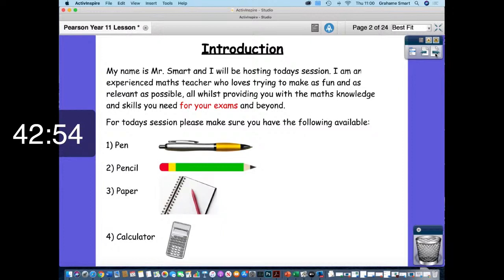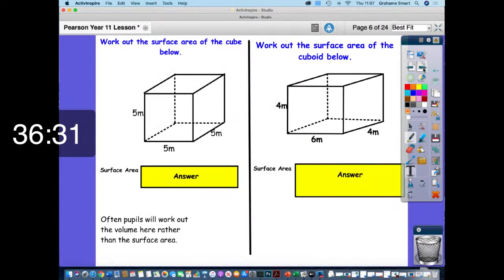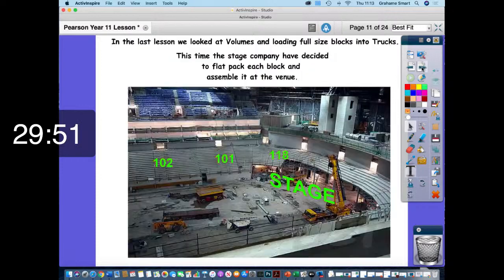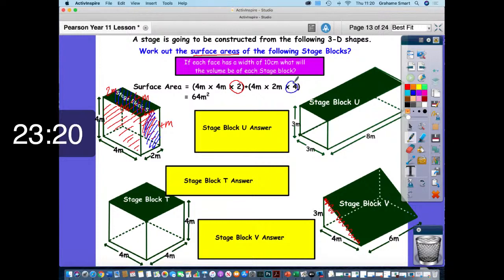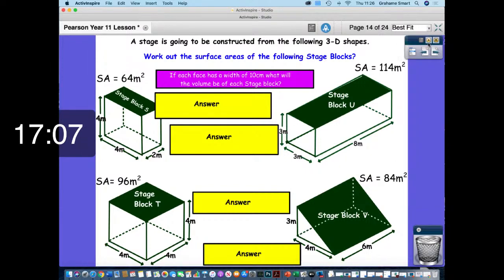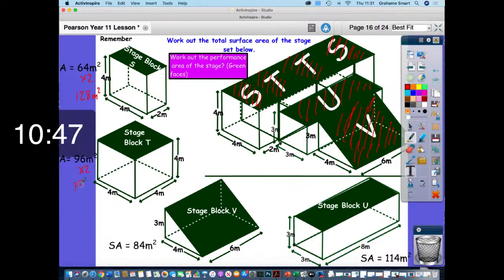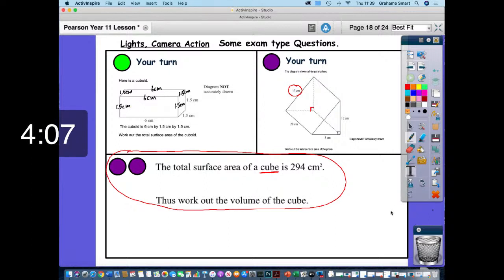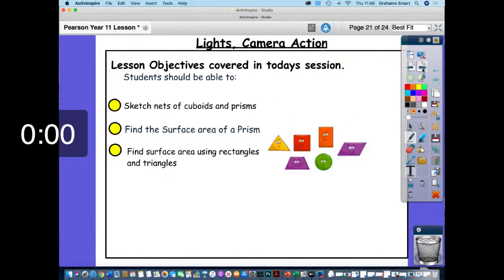Year 11 Lesson 12 Lights. Camera. Action – Surface areas of cuboids and prisms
Ever wondered how you can use surface area of shapes to design a stage?

In this lesson from our Pearson Edexcel Maths qualifications team and LGfL (London Grid for Learning), we’ll explore how calculating surface areas and performance areas of cuboids and prisms can help you ensure that a stage or arena space can work best for your large-scale event.

You’ll need some some paper, something to write with and a calculator to help you make the most of this lesson.

Everyone studying GCSE-level maths is welcome to join our lessons to build their skills and continue their learning, whether you’re taking the course at school, college or remotely, and regardless of exam board.

The sessions are described as ‘Year 10’ or ‘Year 11’ just to highlight that they’re for different stages of learning – whether you’re partway through the course or close to completing it. As such, anyone in Year 9, Year 10 and Year 11 can find this helpful for their maths studies.

This is the 12th lesson in a series of 12 that shows maths at work in the world.

For more information on the lessons and to sign up for reminders, please

We’d love to hear what you thought of the lesson, so do share your thoughts with us

Note: a subtitled version of this lesson will be available after the live lesson has finished.